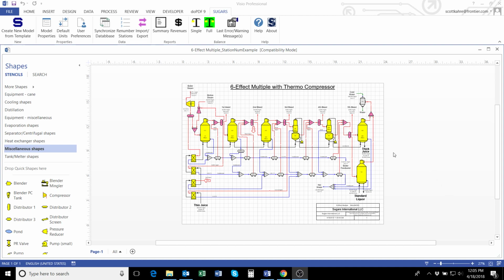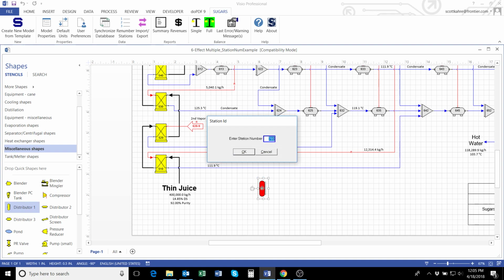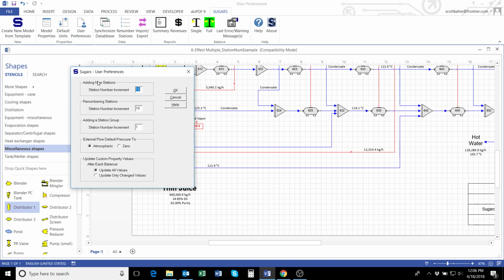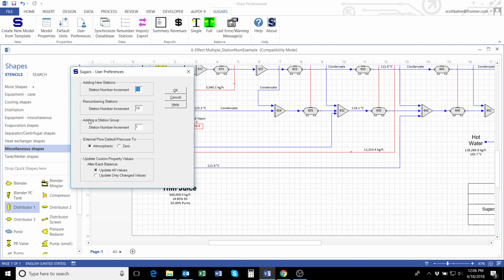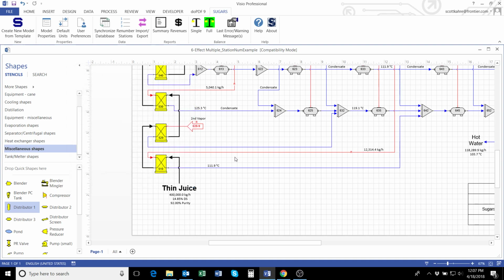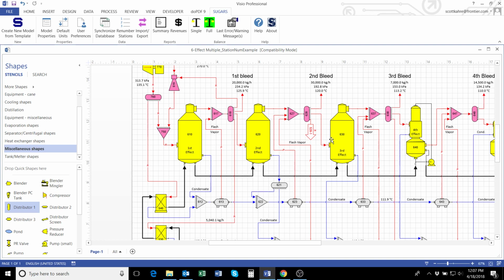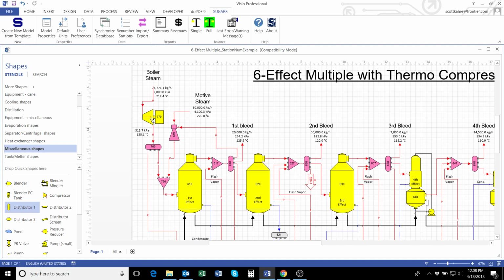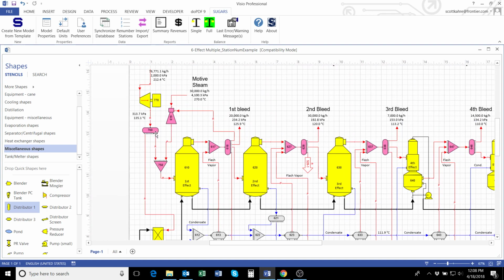Sugars 5 min Tip - Station Numbering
A short video (less than 5 minutes) to provide a quick tip on station numbering in Sugars models.